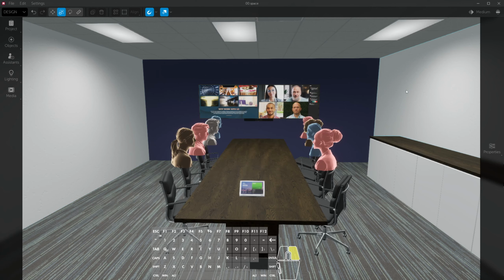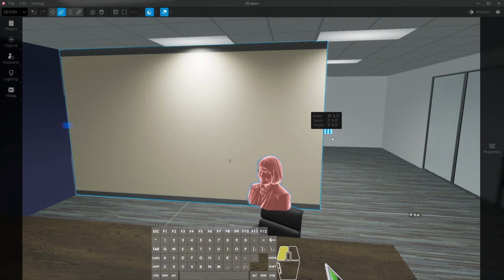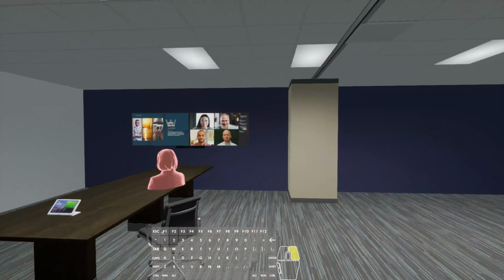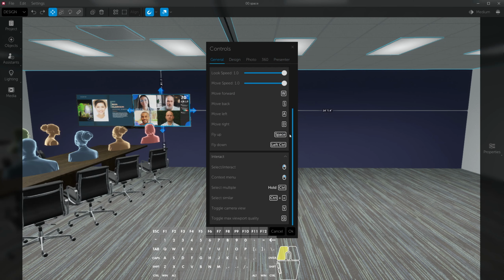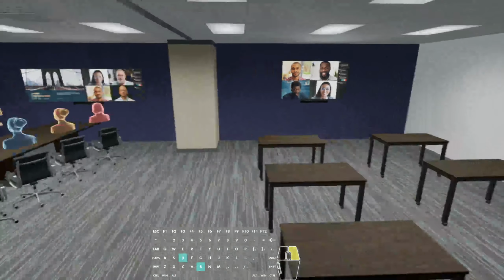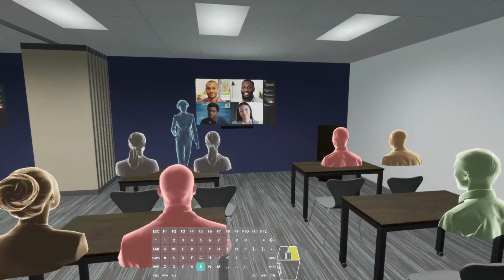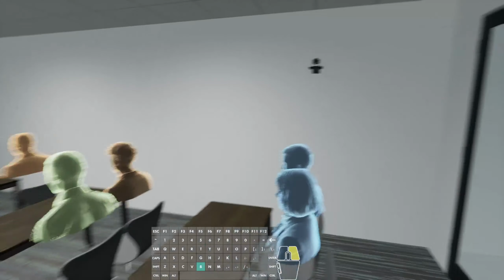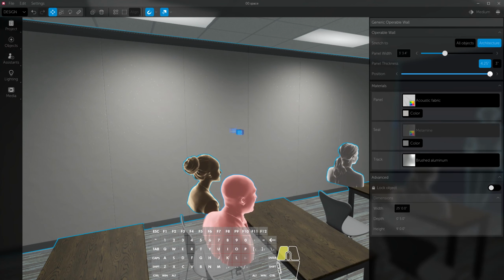Modus 2.0 Tutorials - Part 3: Creating a Divisible Training Room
In this video we explore taking a traditional conference room and expanding it into a divisible multi-purpose space, such as a training room.

00:00-00:24 - Introduction
00:25-00:45 - Measuring the Current Room (Measure Mode = T)
00:46-01:00 - Changing the Room Dimensions
01:01-01:40 - Moving Existing Objects to Desired Locations
01:41-02:03 - Enabling Snapping
02:04-02:55 - Adding the Operable Wall
02:56-03:20 - Resizing and Open/Close Function
03:21-04:09 - Moving Lights and Ceiling Microphone & Adding Additional Lights
04:10-04:55 - Completing the Layout of the Left Side (Move, Duplicate)
04:56-05:08 - Oops! Use CTRL+Z to Undo
05:09-05:22 - Displaying the Key Bindings (Settings, Control)
05:23-05:33 - Duplicating and Resizing a Single Screen
05:34-05:45 - Duplicating the Video Bar
05:46-06:31 - Adding & Configuring Classroom Tables
06:32-06:59 - Duplicating Classroom Tables
07:00-07:30 - Adding & Configuring a Lectern
07:31-08:05 - Adding & Duplicating Chairs
08:06-08:23 - Adding a Standing Presenter (found in Decor & Staging)
08:24-08:40 - Duplicating Ceiling Microphone and Checking Coverage Area
08:41-09:30 - Adjusting the Rear Wall Windows & Doors
09:31-09:45 - Adding a Presenter Camera (Generic PTZ)
09:46-11:17 - Adjusting Position and Previewing Camera
11:18-11:49 - Divide Room, Final Touches
11:50-12:38 - Preview HQ Lighting & Adding More Lights
12:39-12:54 - Done!